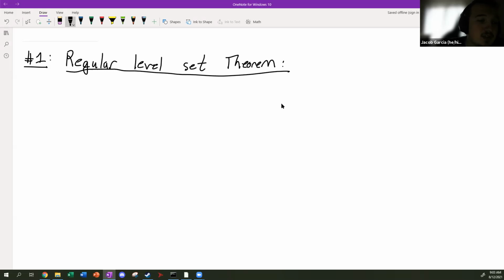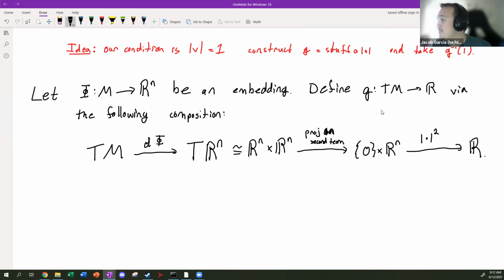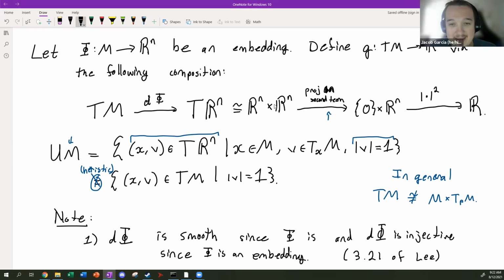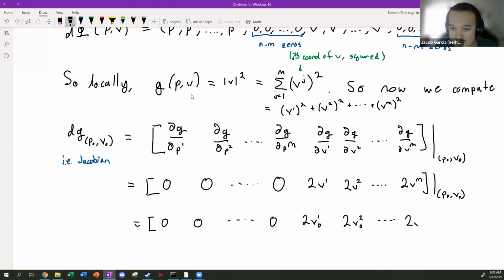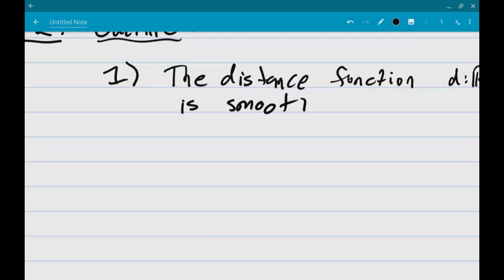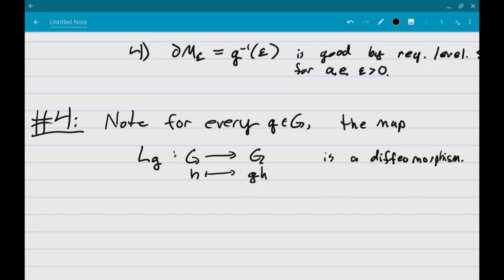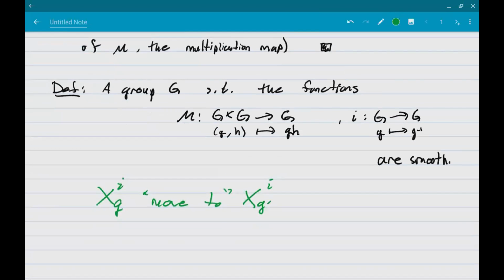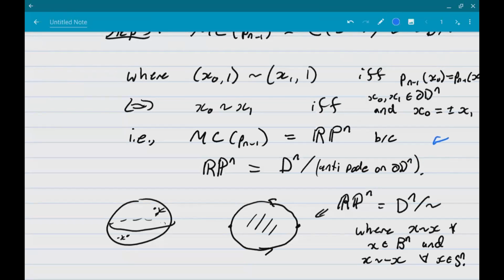Day 6: Differential Topology 2, Electric Boogaloo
Topology Qual Prep Seminar Summer 2021, August 12. Today we reviewed my solutions to worksheet 3 with some questions on differential topology.